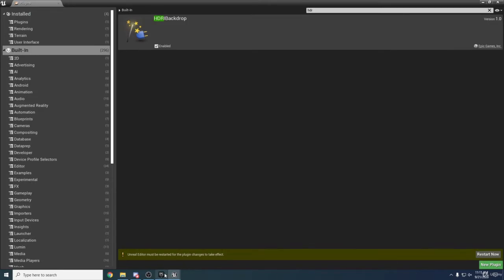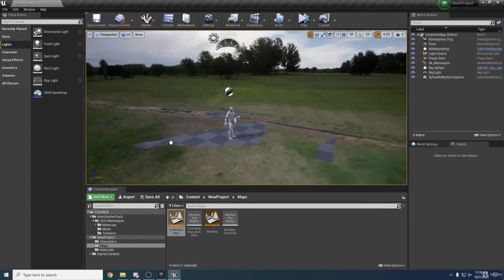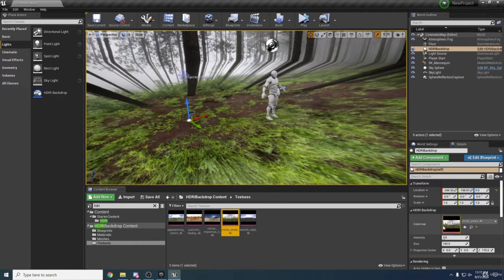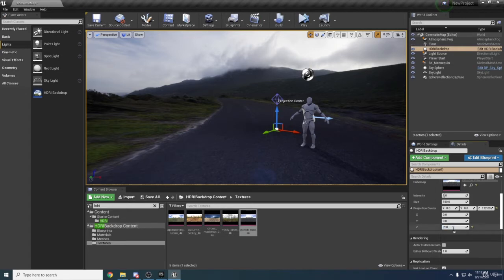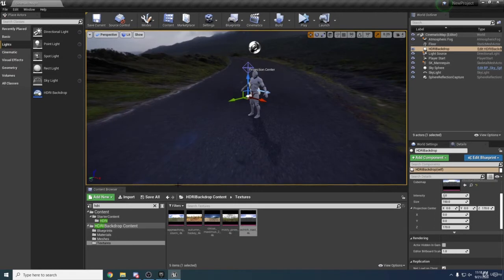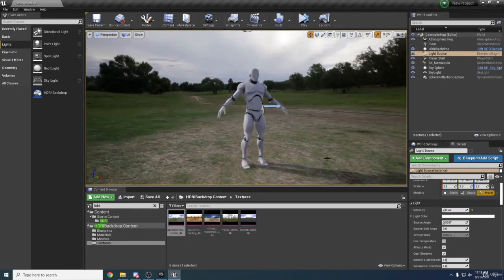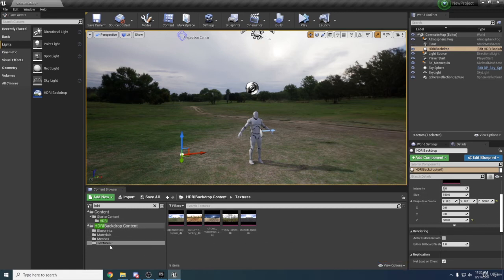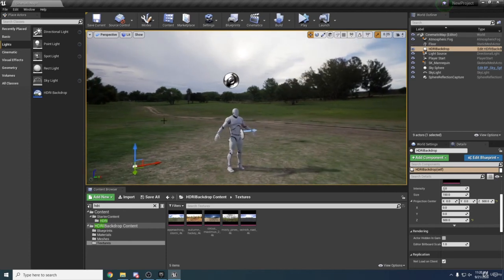Creat a Hori environment in unreal engine 4 | tutorial 31 | Unreal Engine 4 Course